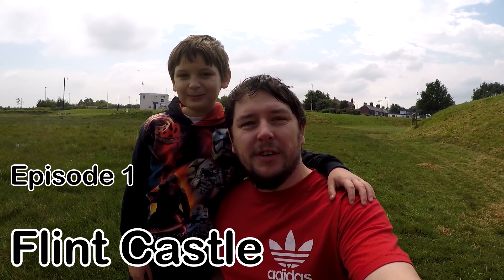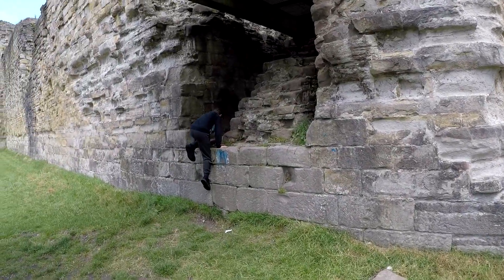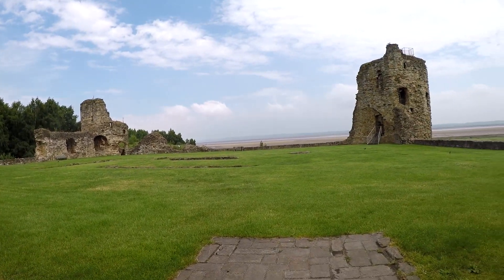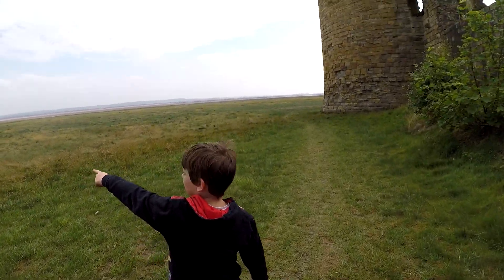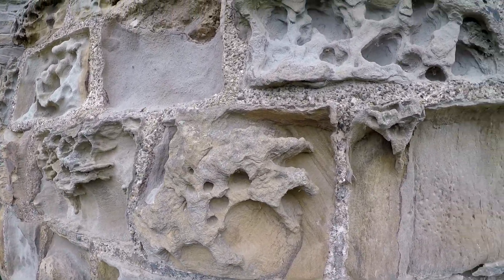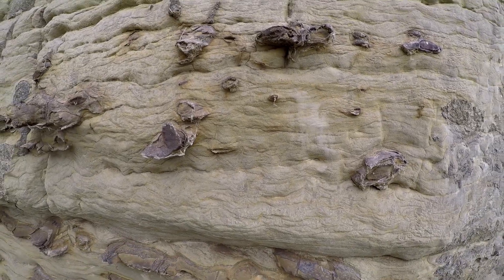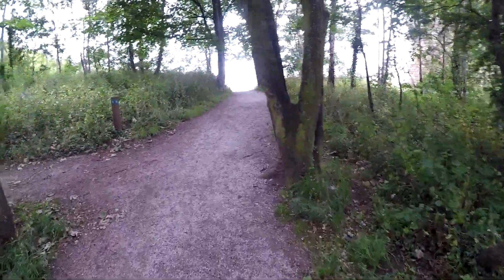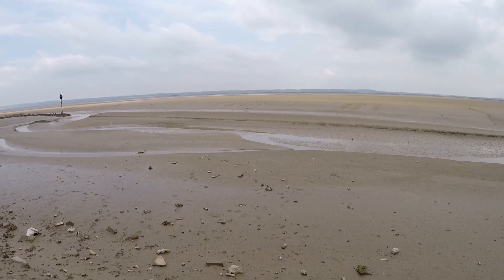Flint Castle | Father & Son Adventures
Hi everyone.

This is the first video me and my daddy have done. We went to flint castle for a walk around. I really enjoyed the day and had a good time.